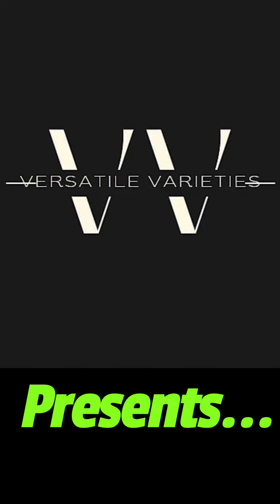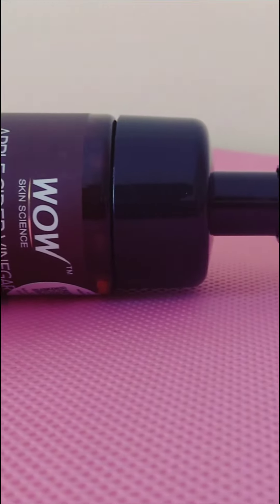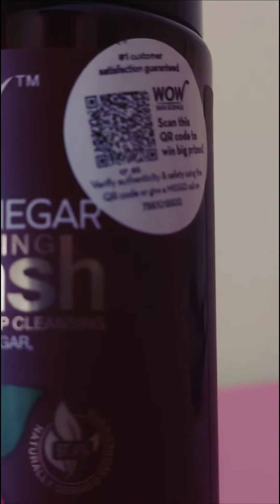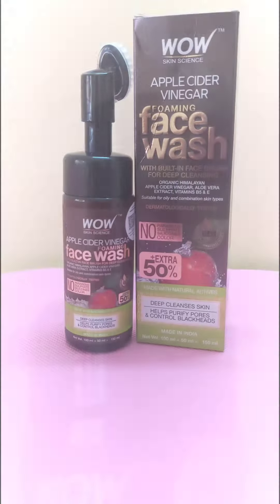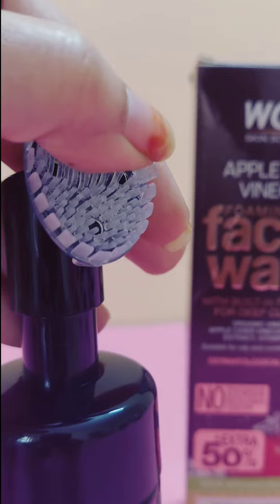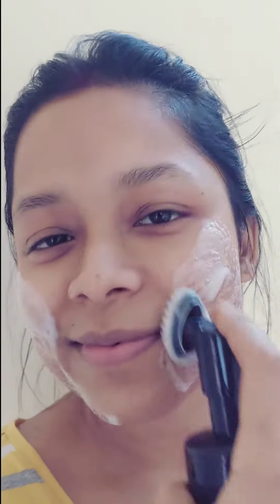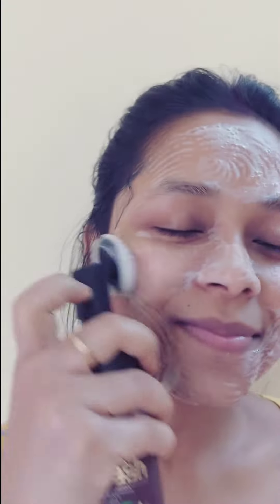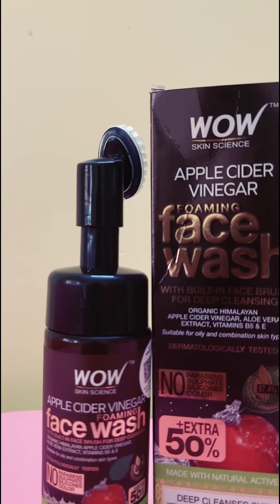review Apple Cider Vinegar Foaming Facewash 💆